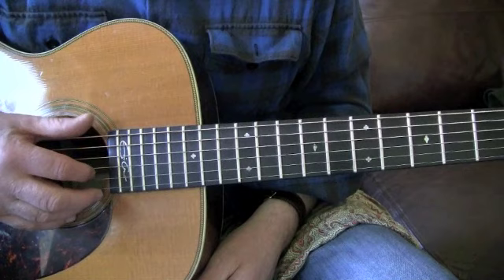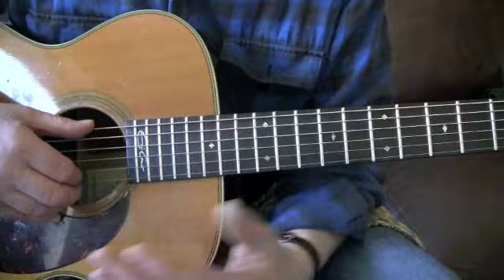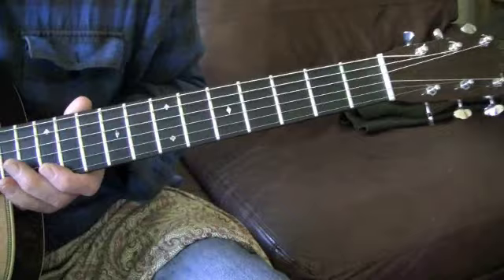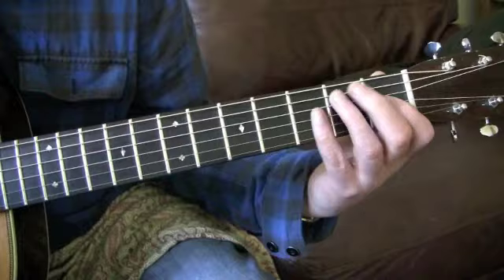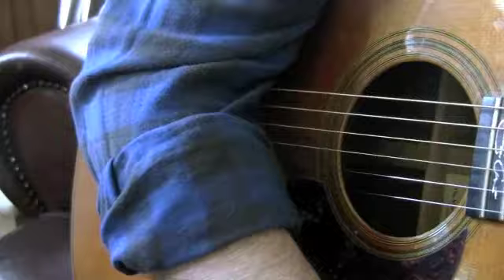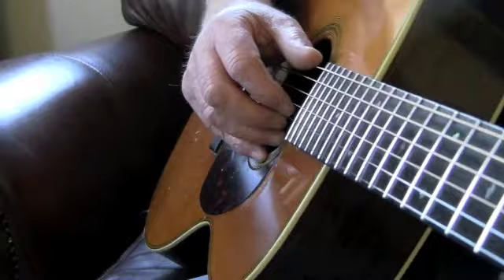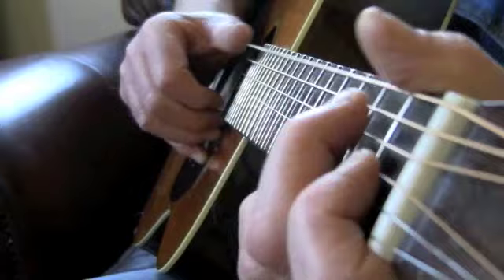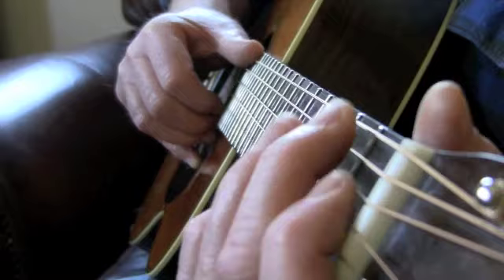Finger picking acoustic technique 1 of 2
This is part 1 of 2. I make an attempt to get something on video.  I've been out of action for a long time so i've decided to take matters into my own hands.